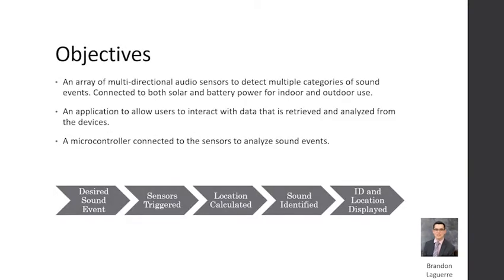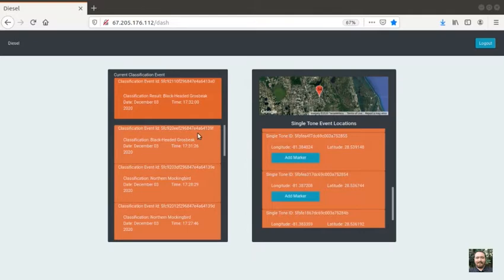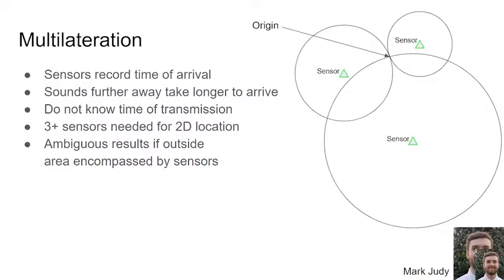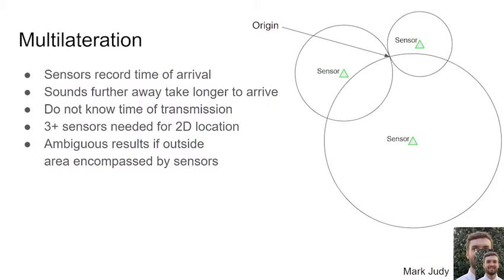Distributed Sound Event Location - Senior Design 2 Group D - Fall 2020 Showcase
This is the showcase video for Senior Design 2 Group D - UCF Fall 2020